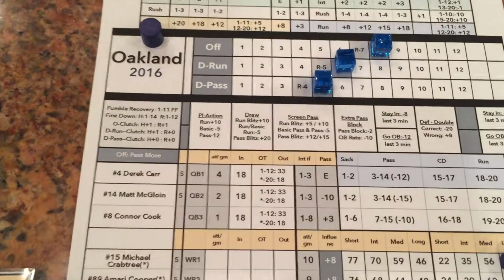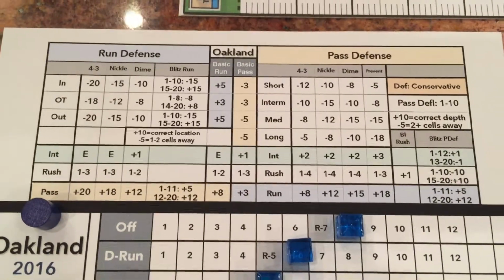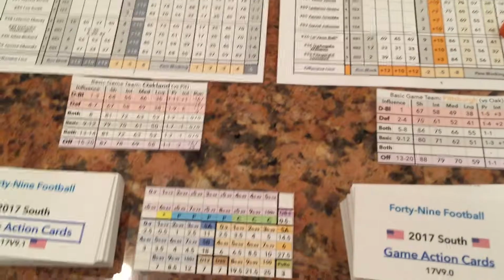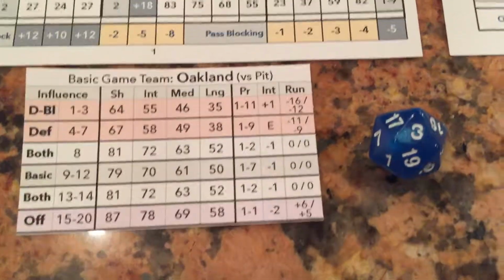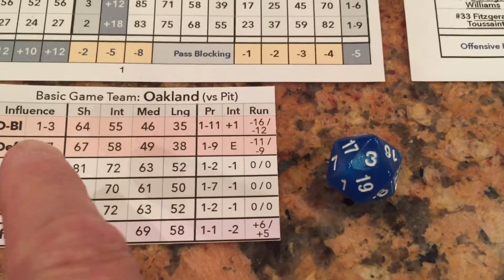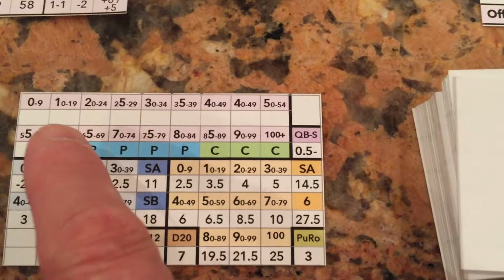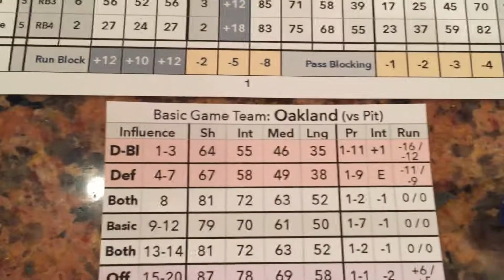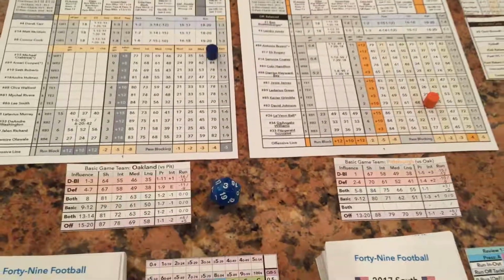49F-South What's New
A few of the new features included with Forty Nine Football South